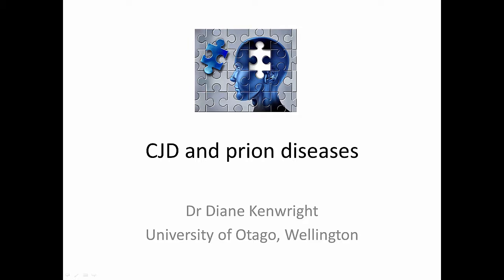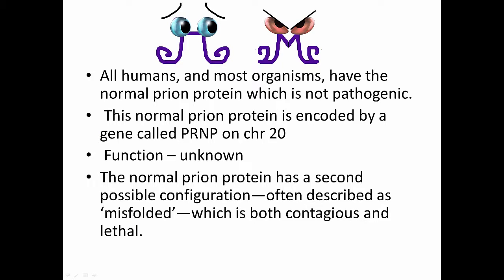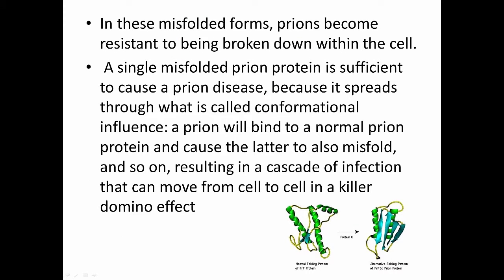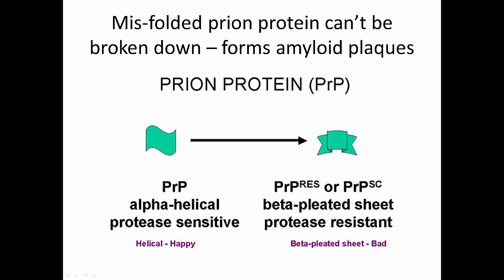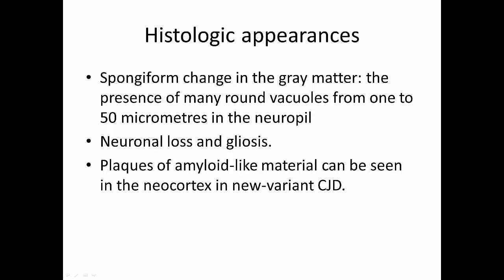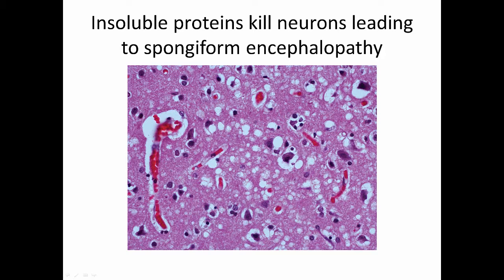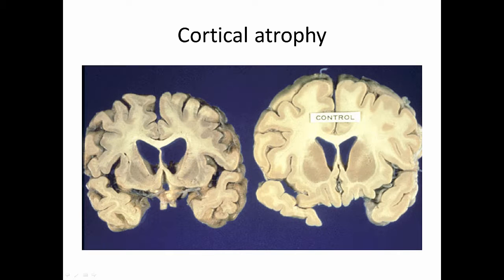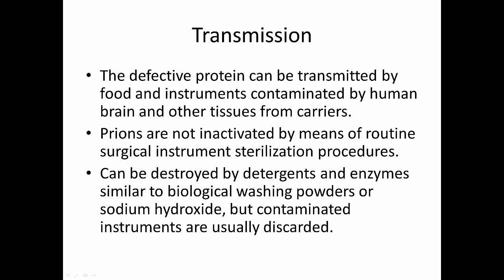CJD and Prion disease